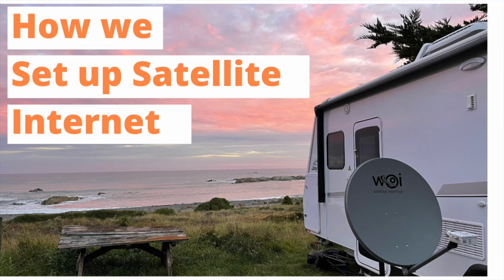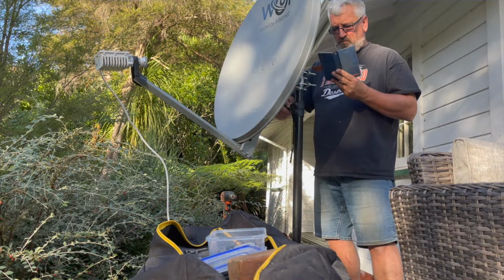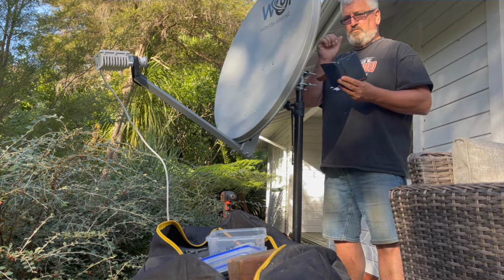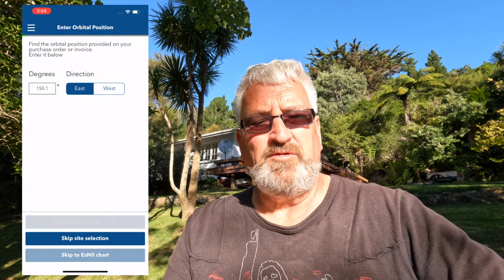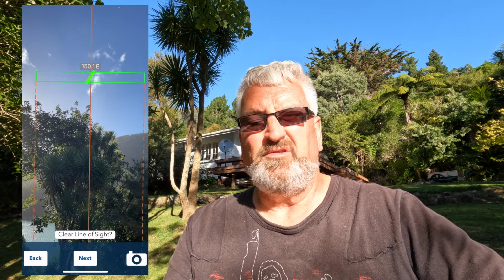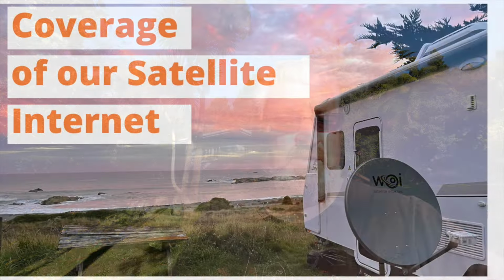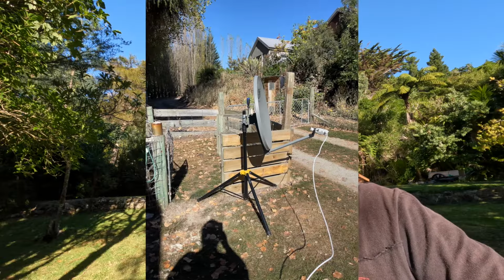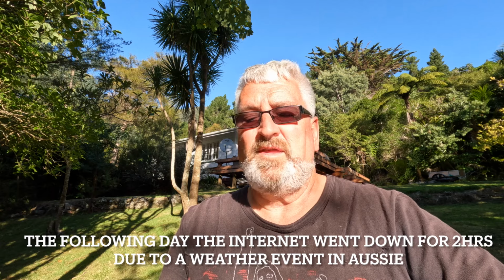Satellite internet on the road in NZ. We review The WOI satellite Internet setup.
Satellite internet on the road NZ. We review The WOI satellite Internet in our caravan.
We talk about the setup of the dish and getting connected to the internet, We will discuss the Internet Speed.
We will give you our experience with  internet coverage.and the cost of Woi satellite Internet.
And finally we will give you the chance to get a small discount if you decide to go with WOI internet.

00:00 Introduction from Greg
00:50 Why we chose WOI Satellite internet
02:19  How we setup the internet
04:13 The Speed of our Internet
05:20  The Internet coverage
06:10 The costs (And how you can save some money)